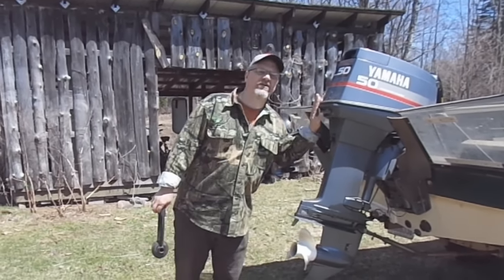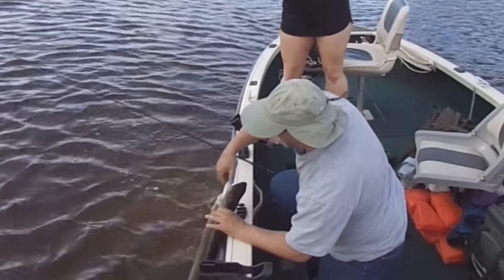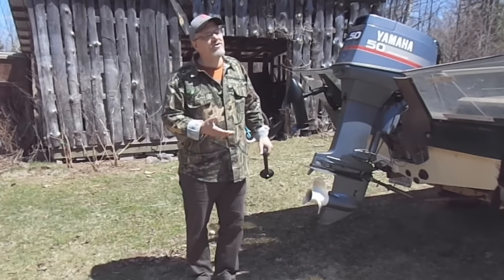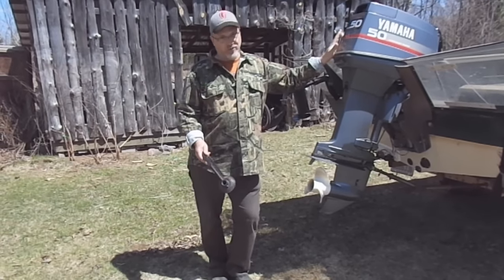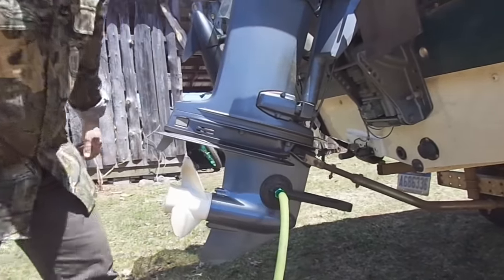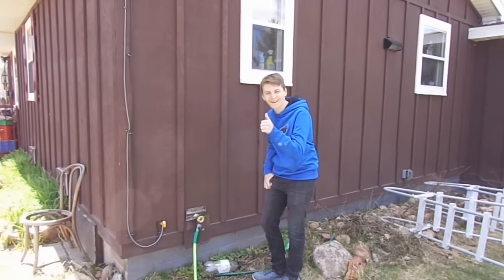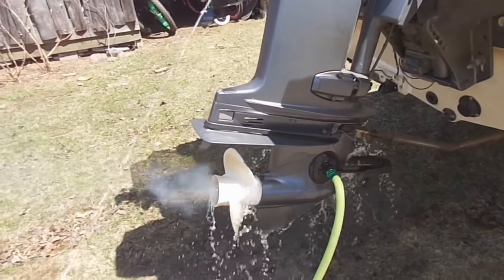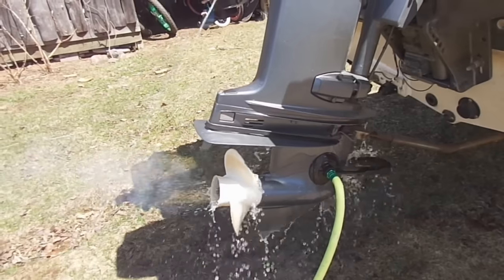Running Your Outboard Boat Motor On Land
Want to check your outboard motor before you go to the lake?  Don't wreck your motor.  Always use cooling water muffs and a garden hose.